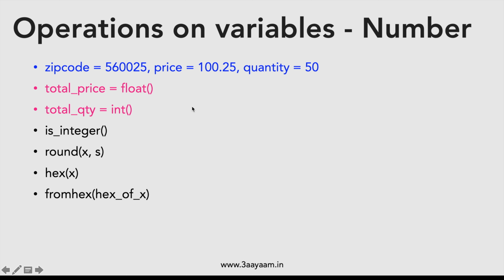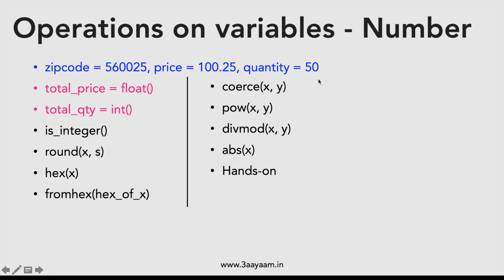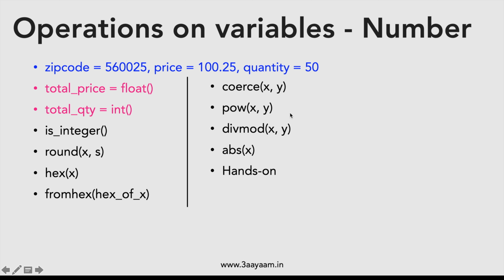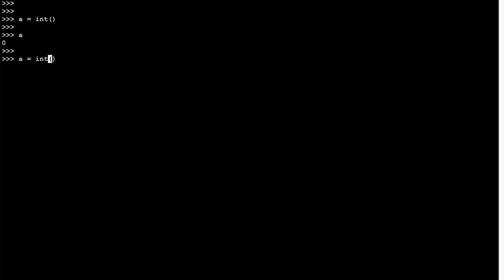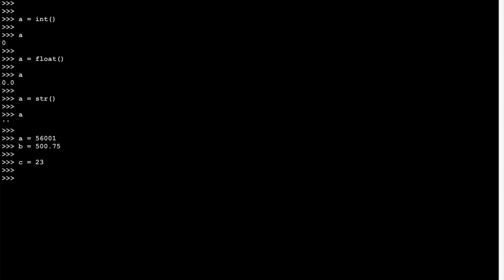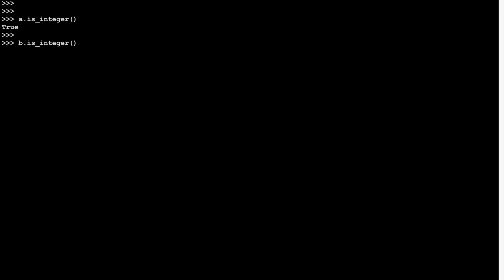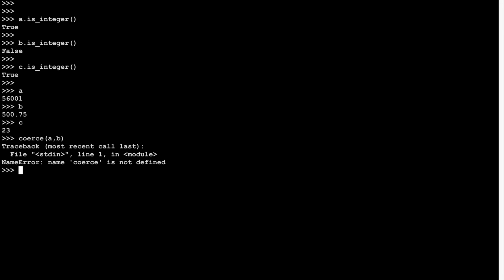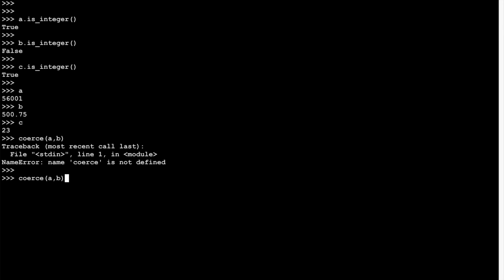Python 6. Number